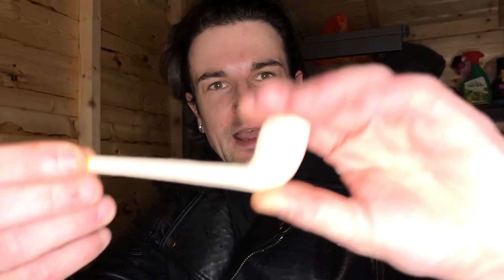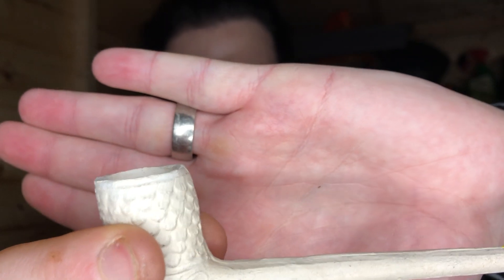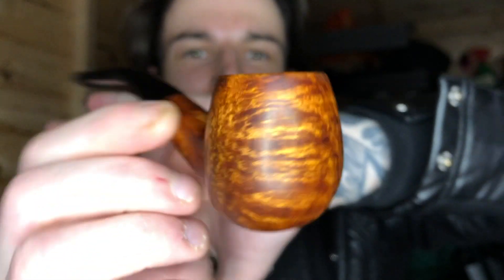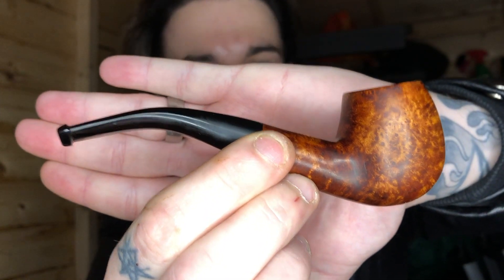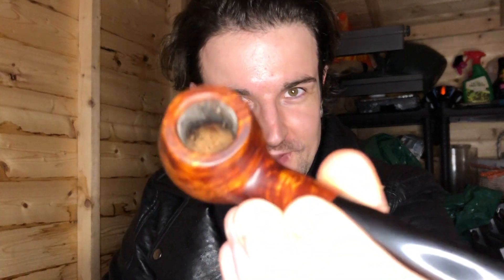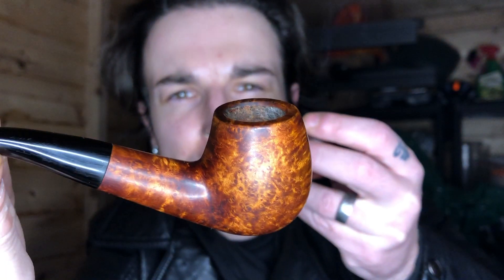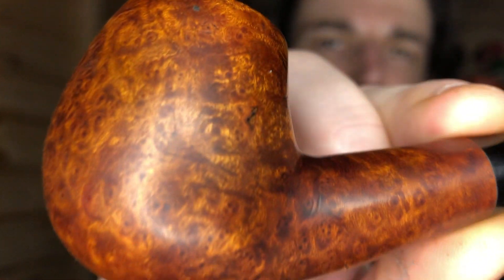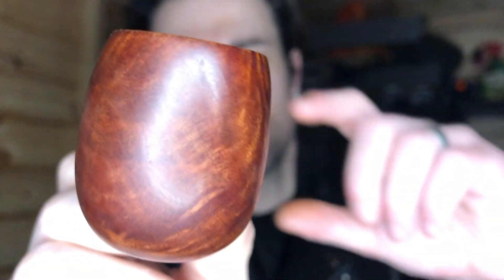Harold Wallace Pipes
This one's all about Pipes!!  thanks to Harold wallace, for sending me these pipes to review and smoke. they are amazing smokers, and Harold has pulled off the Classic Shapes perfectly!